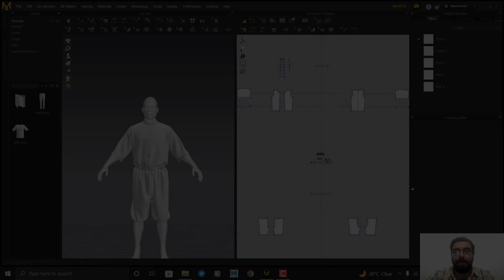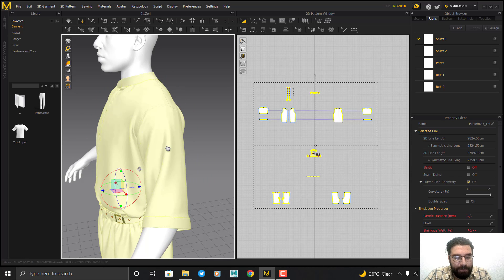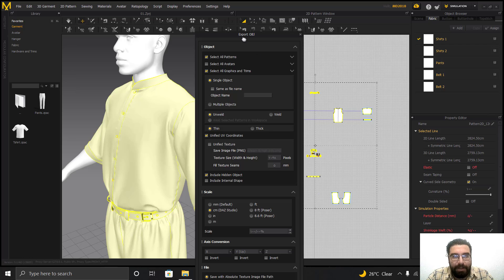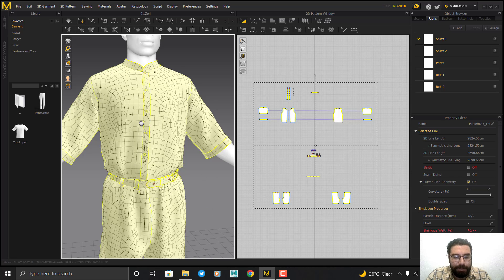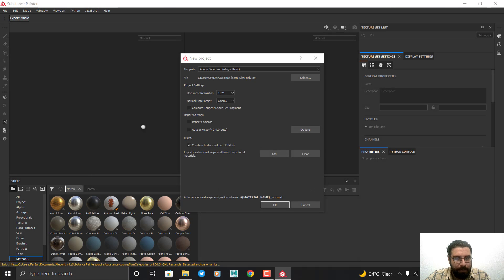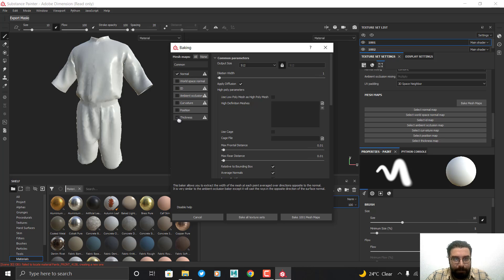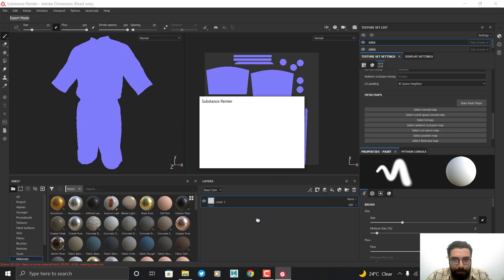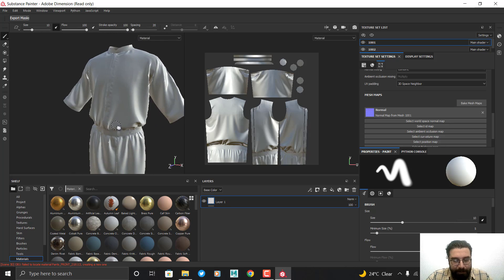How to bake high-poly on low-poly models : Marvelous Designer & Substance Painter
Hi guys
In this video, we are going to learn how to bake high-poly on low-poly models.
Summary:
First, in Marvelous Designer, we import two different files, first, we import a high-poly model and the second one would be the low-poly one.
For the next step in Substance Painter, bake the high-poly on the low-poly one.
Chapters:
0:00 | Intro
0:22 | Marvelous Designer ( Export the high-poly )
1:30 | Marvelous Designer ( Export the low-poly )
2:35 | Substance Painter ( bake the high-poly on the low-poly )
4:59 | Outro
I hope you enjoy it.